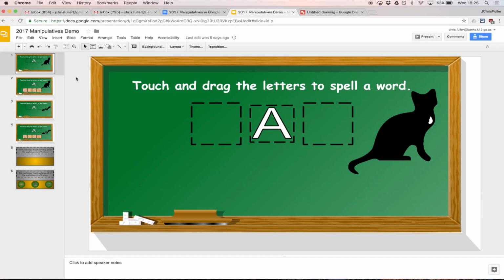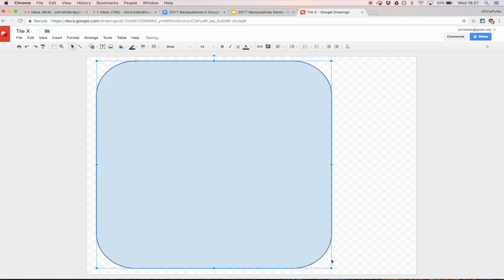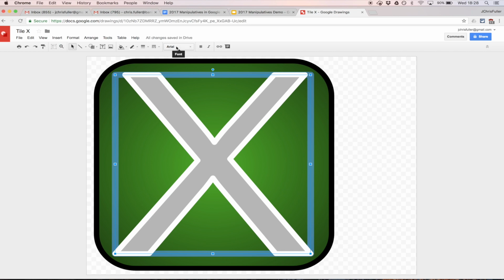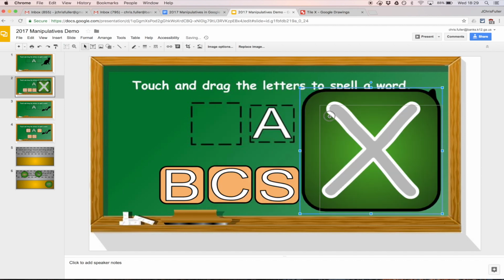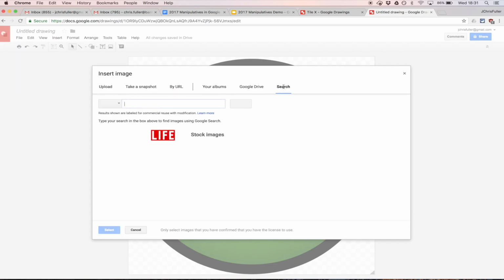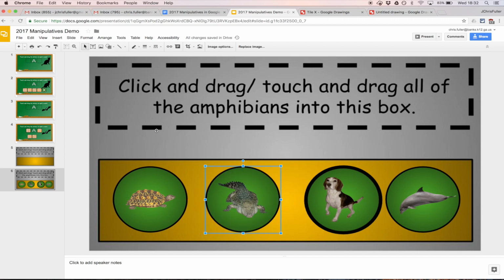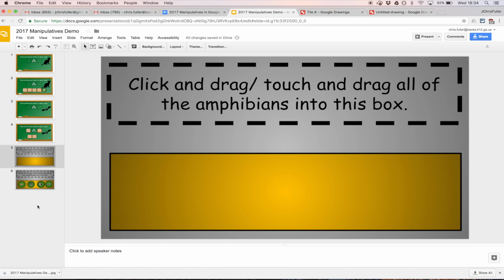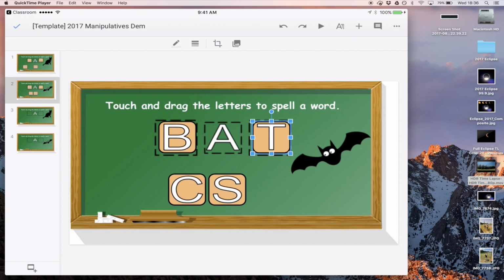Manipulatives with Google Drawings and Slides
and follow along step by step.